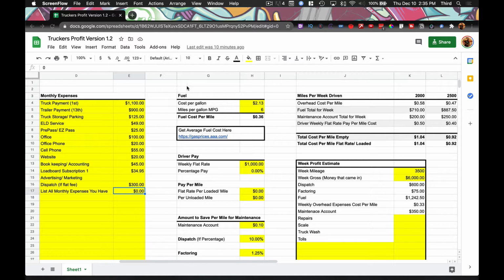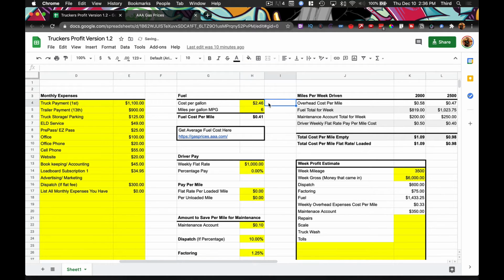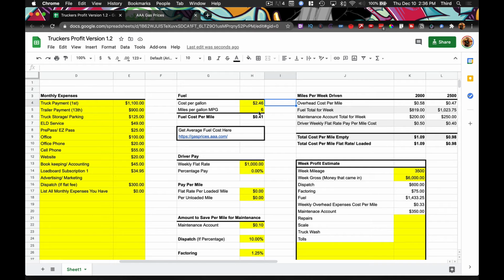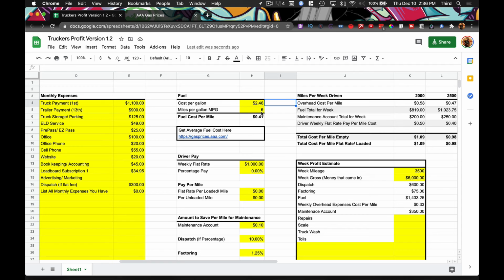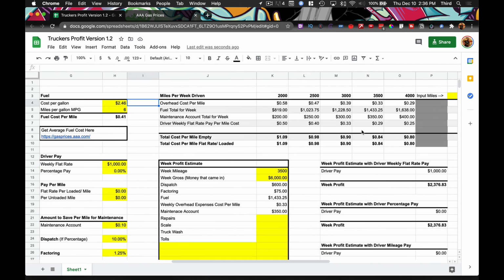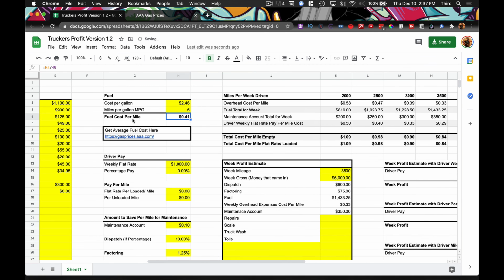Truckers Profit Course Part 4 Fuel Section